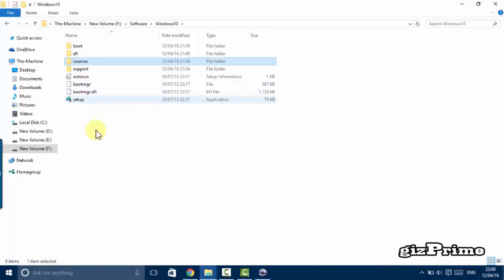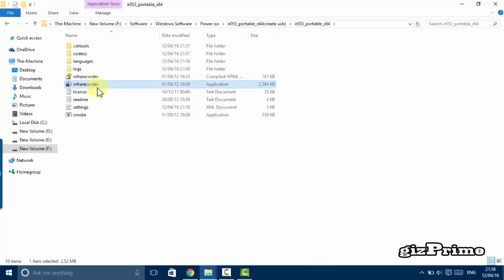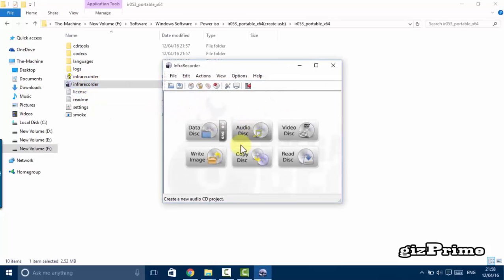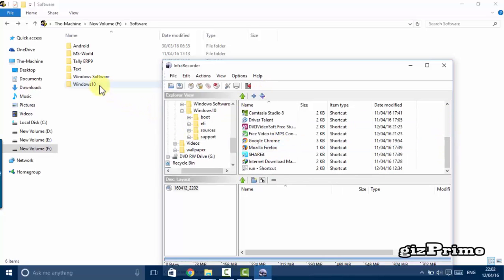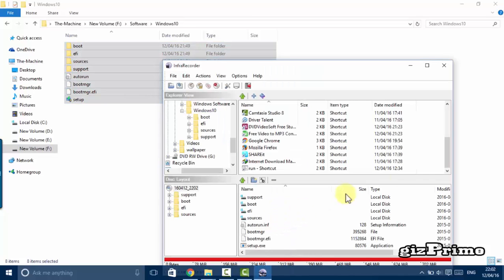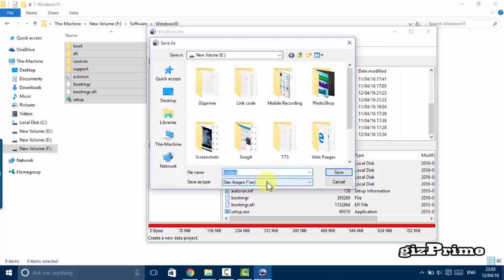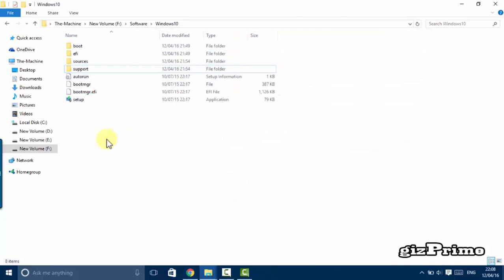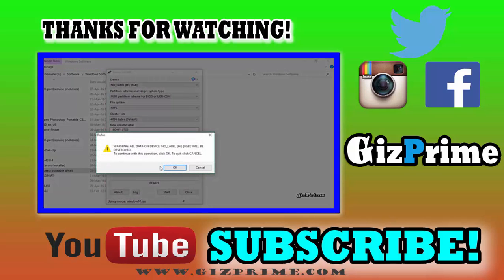How to Create ISO from Files and folder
How to create a ISO file, ISO files are disc images — complete images of a CD or DVD bundled in a single file. and sometime your windows file look like this, this is not a disc image or ISO file. you need to create a iso file to boot or installing a new windows in your pc. so today i show you how to create a ISO file or image. first you need a software called infra recorder. there are lot's of software avalible on internet and these are paid, but infra recorder is free and lite weight software.  click on action and burn to a disk image. now go back and i select my windows file to create a disc image. here i show you a simple method. press control A, and select all files and drag and drop in to the infra recorder. select all and hit on action burn to a disc image.  and save it on any drive. iso file creating process is start now, it's take little time. i don't want to save this project so click no., now i go to my E drive. here you can see my new windows 10 in disk image format.  this is a easy and free method to creating iso file. and how to create a bootable pendrive or how to use this disk image click this link. click the subscribe button because everyday i upload new videos. hit on like button if you like.

GOTO OFFICIAL WEBSITE OF GIZPRIME:- GIZPRIME.COM